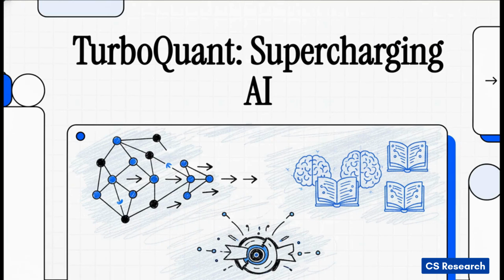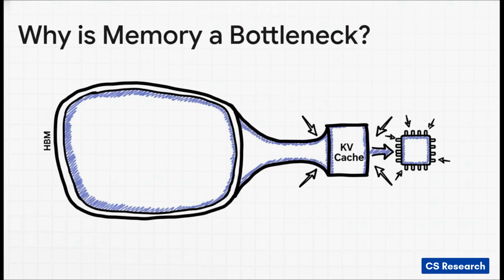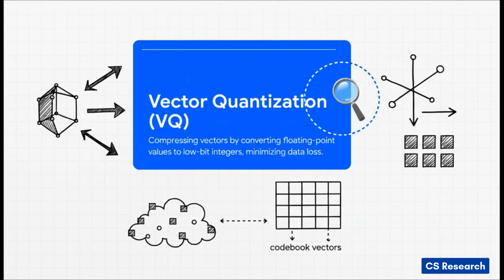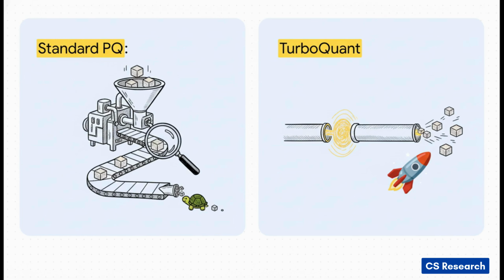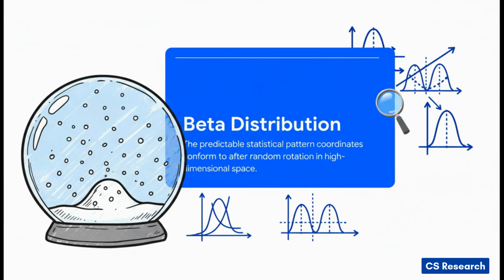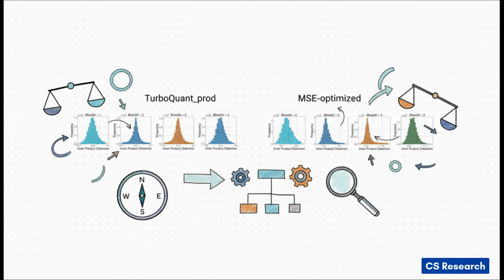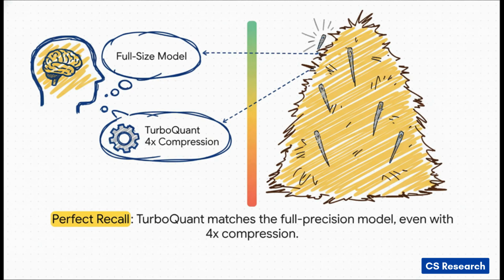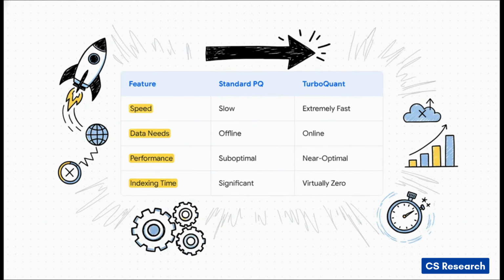TurboQuant Explained: Make AI Models 4x Smaller With Zero Performance Loss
AI models are getting bigger every year, and memory is quickly becoming the biggest bottleneck. Larger models need more bandwidth, more storage, and more compute just to move data around. One of the biggest culprits is the KV cache, the short term memory that grows longer every time a model processes more context.

In this video, we break down a new algorithm called TurboQuant. It compresses model memory up to 4x while keeping performance almost identical. No retraining, no heavy preprocessing, and it works instantly on streaming data.

We start by understanding the AI memory bottleneck and why KV cache dominates latency. Then we look at traditional quantization methods and why they fail for dynamic data. After that, we dive into TurboQuant’s core idea, a random rotation that transforms vectors into a predictable distribution. This makes compression simple, fast, and near optimal.

We also cover:
• Why AI memory is slowing everything down
• What KV cache actually is
• Vector quantization explained simply
• TurboQuant random rotation trick
• Beta distribution insight
• Data oblivious compression
• Shannon lower bound comparison
• 4x compression with zero accuracy loss
• Real world needle in a haystack test

TurboQuant shows that we can shrink AI memory dramatically without sacrificing quality. This could enable longer context windows, faster inference, and even powerful AI running locally on smaller hardware.

Chapters:
00:00 The AI Memory Bottleneck
00:25 Why AI Models Keep Getting Bigger
00:45 Memory Wall In Modern AI
01:06 KV Cache Explained
01:33 Quantization Basics
01:58 TurboQuant Big Idea
02:24 Old Quantization Problems
02:43 Data Oblivious Compression
03:11 Random Rotation Trick
03:38 Beta Distribution Insight
03:58 Why This Enables Fast Compression
04:23 Error Distribution Results
04:49 Near Theoretical Limit Performance
05:08 Needle In A Haystack Test
05:37 4x Compression Zero Loss
06:07 Why TurboQuant Is Different
06:25 Mathematical Efficiency Proof
06:53 What This Unlocks For AI